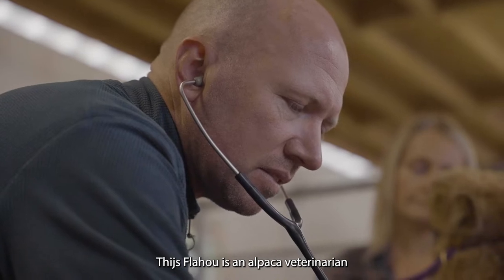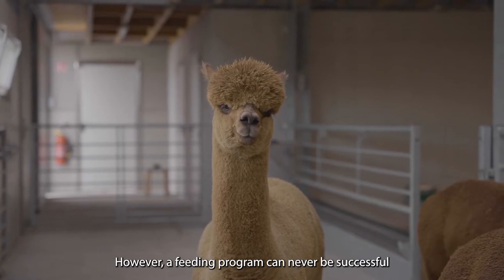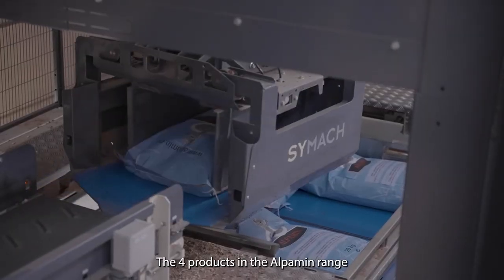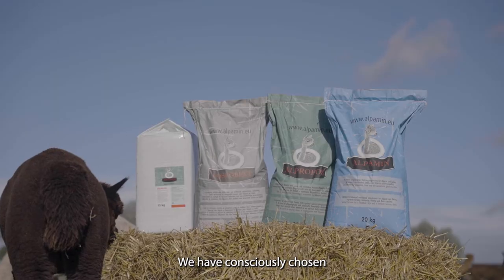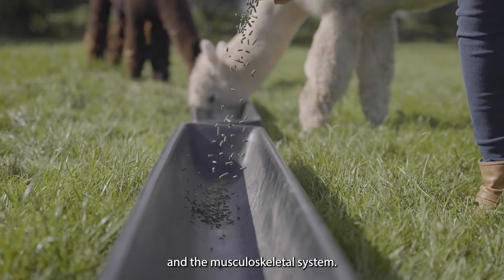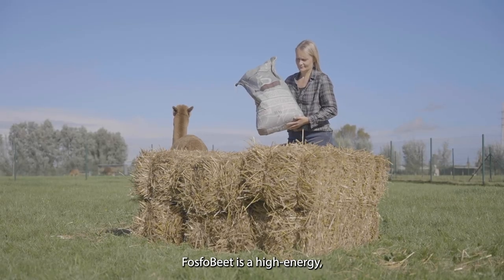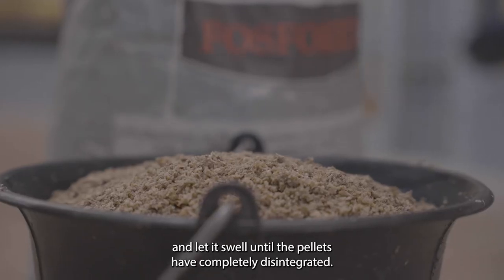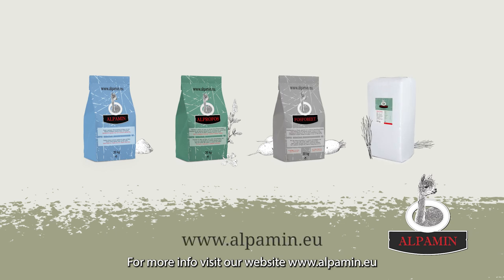Wat eet een alpaca?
Het was die vraag dat Thijs Flahou meer dan 10 jaar geleden ook stelde. Doordat het klimaat en de omgeving in Europa zo anders zijn dan op de Zuid-Amerikaanse hoogvlaktes, ging Thijs op zoek naar een manier om het natuurlijke dieet van alpaca’s en lama’s zo goed mogelijk na te bootsen.

Sinds 2008 ontwikkelt alpacadierenarts Thijs het Alpamin alpacavoer. Eerst voor zijn eigen dieren, vandaag voor alpaca’s en lama’s over heel Europa.